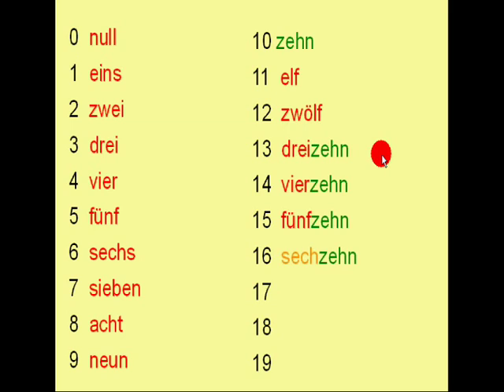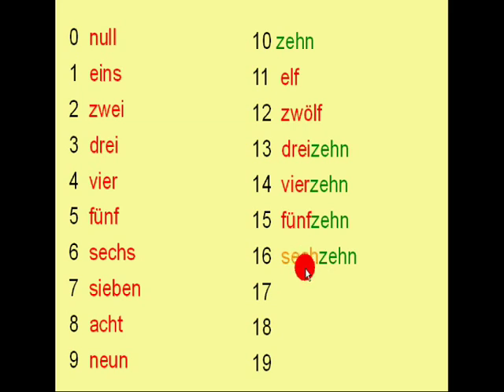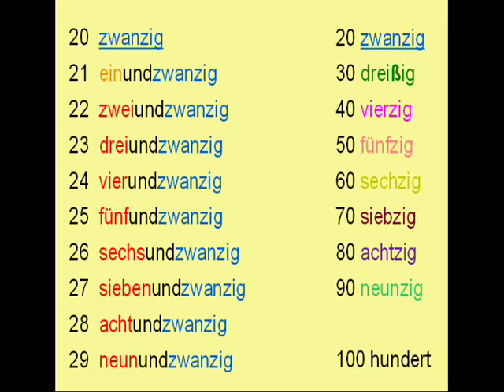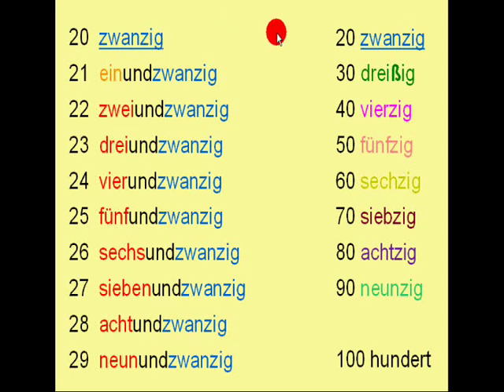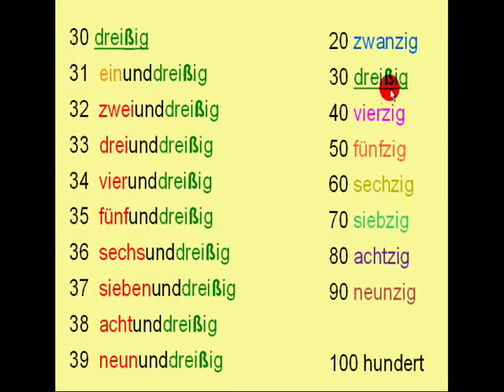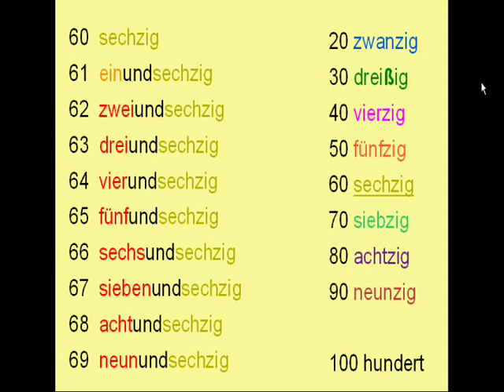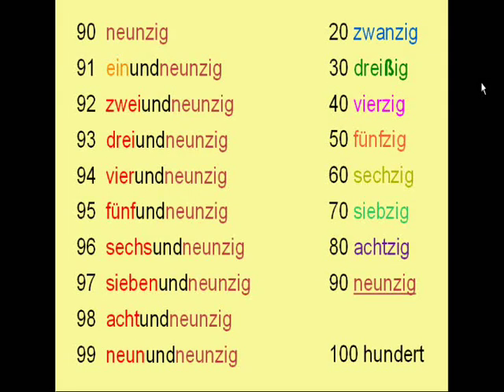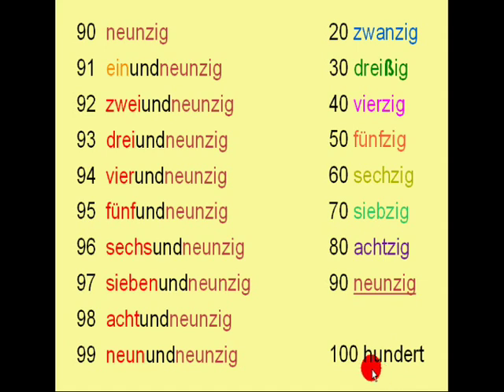Learn German 13b German Numbers 13-100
The German Numbers from 13 - 100